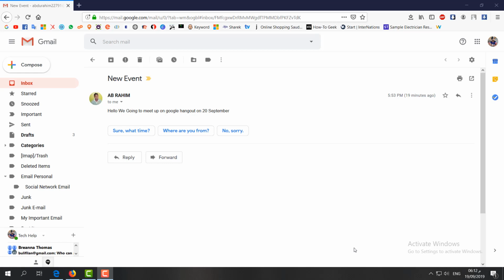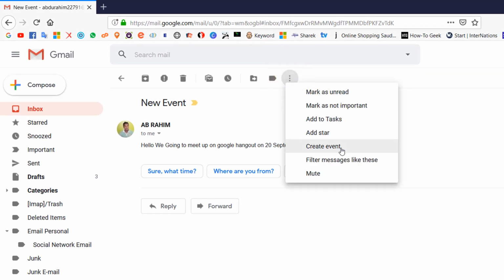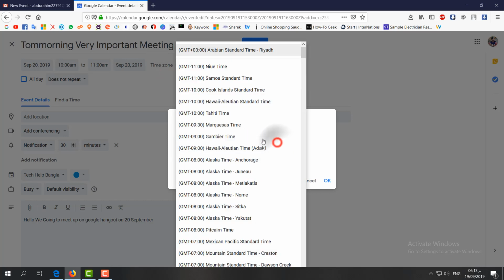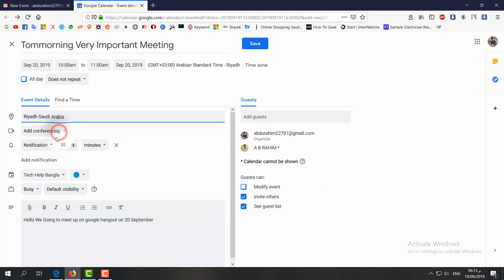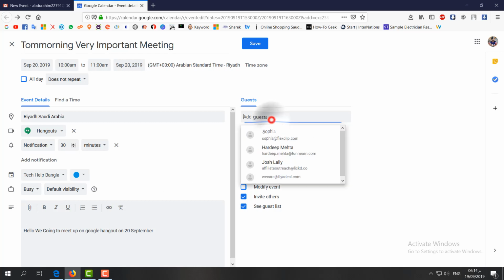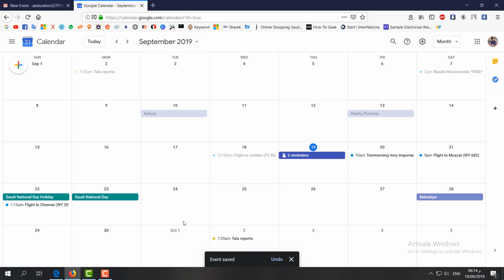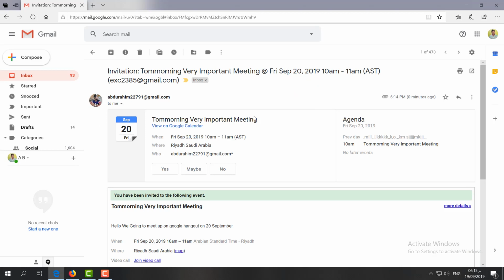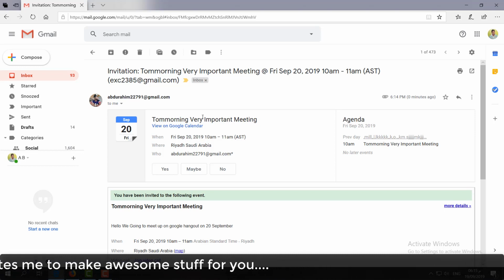How To Create Google Calendar Invite IN GMAIL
In this video tutorial, I show you how to easily create a Google Calendar Invite inside of Gmail. Allowing you to easily send calendar invites to people you are emailing back in forth with saving you tons of time.